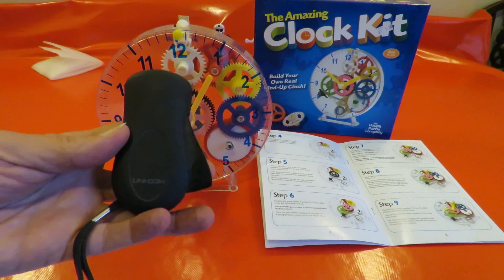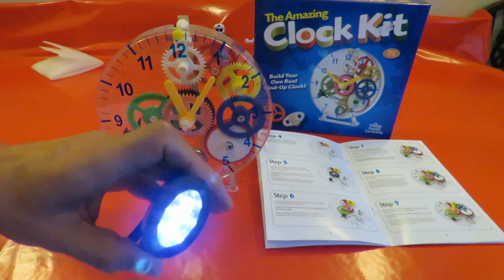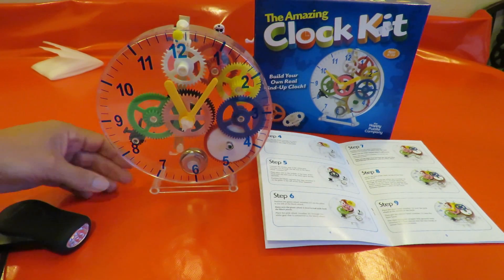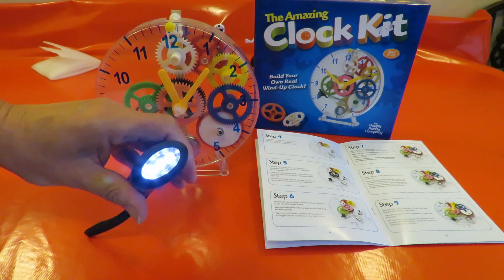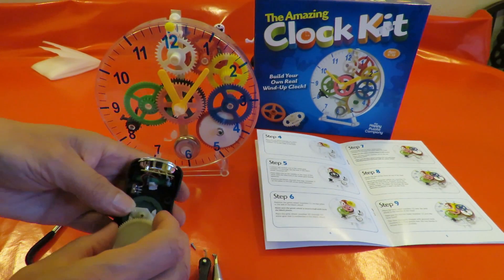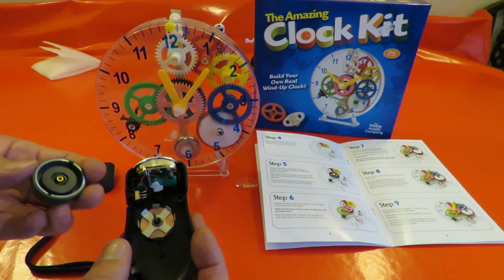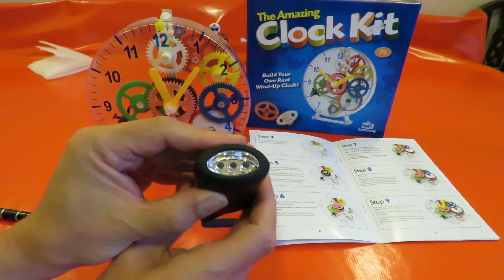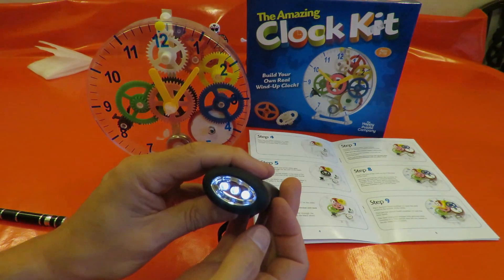Clockwork generator for LEDs and Supercaps PART #1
Clockwork generator for LEDs and Supercaps PART #1. chong chong asked can u make a clockwork generator for leds and also see if it charges supercaps?
The short answer is YES and NO. Technically it is a fairly straight forward task and there are plenty of ready made products that do that sort of thing. You can get cheap pump action torches from bargain stores that light LEDs and it would be an easy conversion to get them to charge a supercapacitor. The question would be "are we talking scratch build from scrap wire, scavenged magnets, gears, springs and plastic bottles?" because that would be an interesting build but I don't want to start that sort of project at the moment as it would just take too long to put together. PART #1 shows a possible simple shortcut using a bargain store torch and PART #2 shows a failed attempt to use a clock and a stepper motor.

These clock kits are sold under several brand names.
The Amazing Build Your Own clock Kit by The Happy Puzzle Company
Tobar Make Your Own Clock

Information on the box
The amazing Clock Kit
Build your own real wind-up clock
The Happy Puzzle Company Ltd
Both sides of the wind-up clock are transparent, meaning that the workings of the clock are completely visible
The kit is designed to give an understanding of how a clock actually works
Clock face diameter approx 19.5 cm. The kit contains 31 pieces to build your clock, as well as an illustrated instruction manual. When fully wound, the clock should run to time for around six hours - remember this is a discovery kit rather than a long-term time-piece.
Younger players may require some adult assistance in constructing the clock.